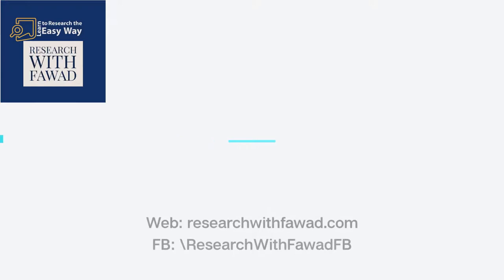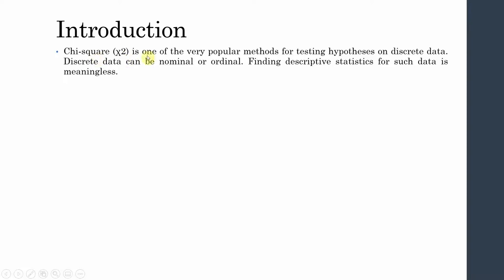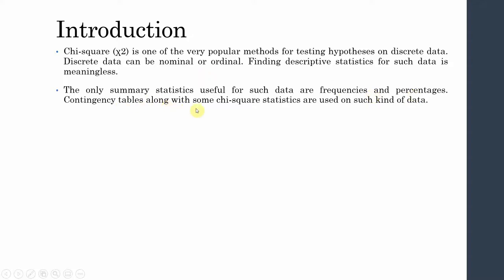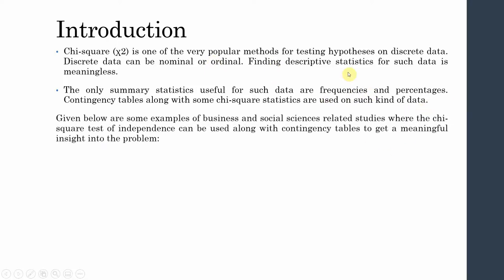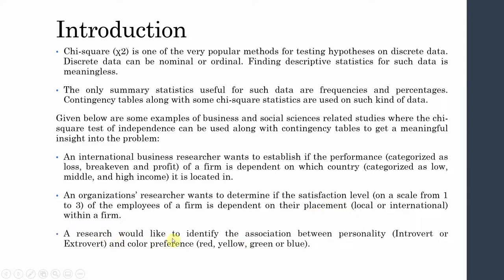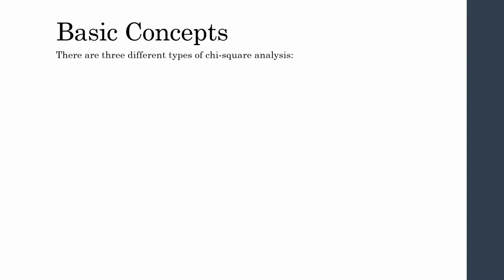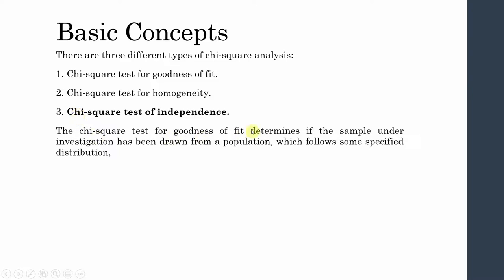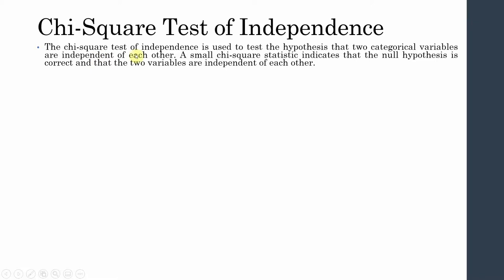06. SPSS Classroom | Chi Square test of Independence - Analyze, Interpret, and Report Chi Square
The video will discuss What is Chi Square Test is, When to Use the Test, How to Run, Analyze, Interpret and Report the Chi Square Test of Independence. The test is also known as the Chi Square test of Association.